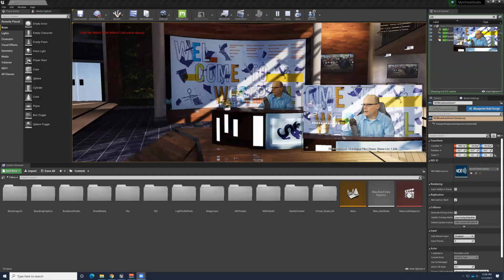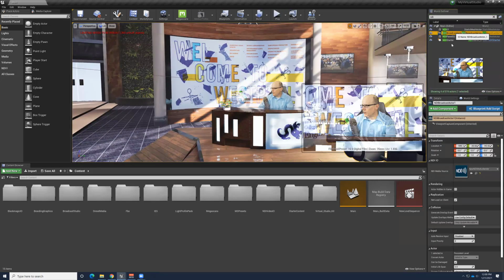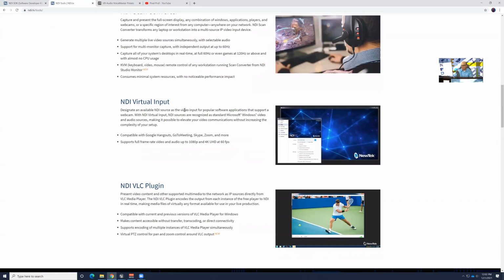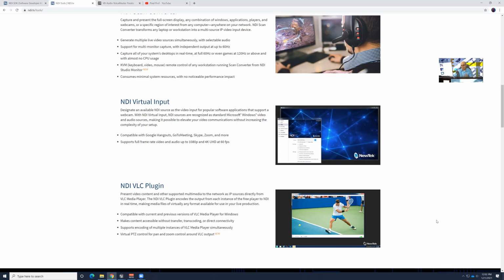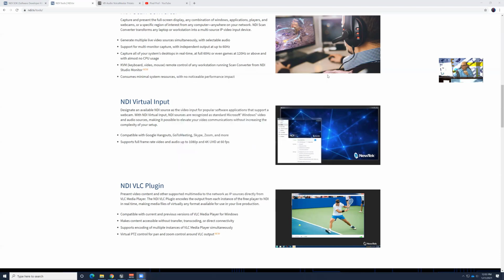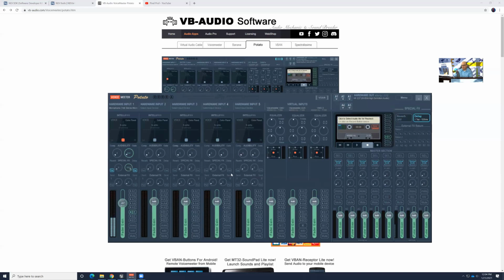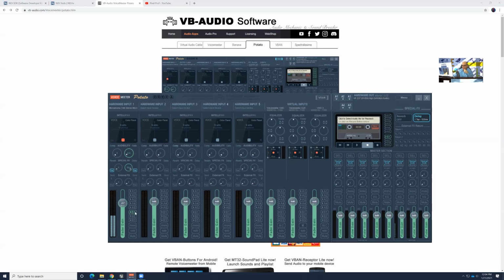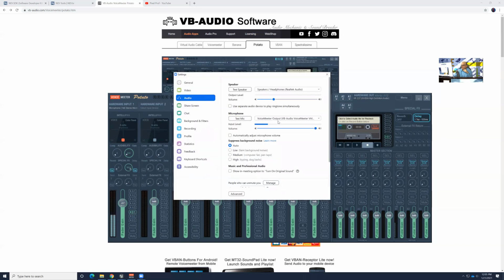Unreal Virtual Production for Zoom Meetings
This video shows how to use free software tools from Newtek (NDI) and Voicemeeter (Potato) with Unreal Engine's Virtual Production capabilities and Zoom to facilitate fully virtual environments for use within your Zoom meetings.

(The "Virtual Input" app in the Tools allows the NDI Video "Broadcast" from the NDI Plugin to be recognized by zoom as a web camera video source)

(This audio tools provides functionality for implementing audio delay that allows audio timing to be synchronized with the virutal video from Unreal. This tool is "donation-ware" than can be downloaded and tested at no charge)

Of course, you'll want to bring your own live video into Unreal to make that part of the virtual environment to feed into Zoom. Here's a playlist of tutorial videos that include instructions on bringing video into an Unreal scene via USB, BlackMagic DeckLink boards, and/or NDI sources:

As another tip, you'll want to ensure that Unreal runs at full speed when in the background. Here's a quick tutorial on setting the Unreal preference for that: